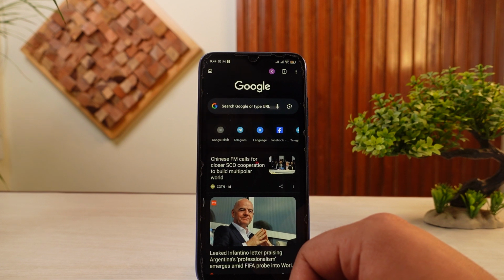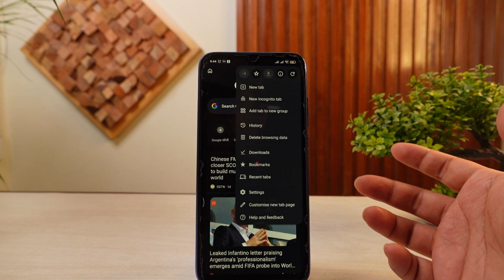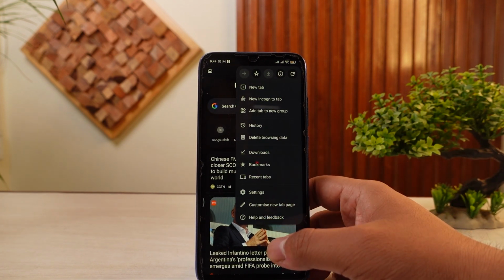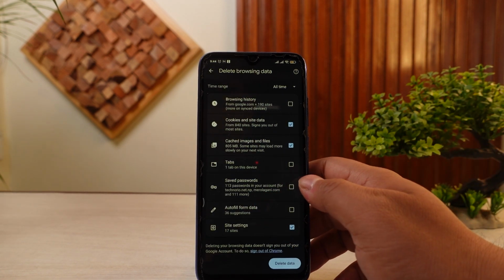How To Fix Google Workspace Login Error !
If you are having trouble logging into Google Workspace, there are several steps you can try. In this video, I show you how to fix Google Workspace login error.

First, try logging in from an incognito or private browser window. This disables extensions and cached data that may cause login issues.

Second, clear your browser cache and cookies. Tap the three dots, go to "Delete Browsing Data," select "All Time," and check both "Cookies and Site Data" and "Cached Images and Files." Then click "Delete Data."

Third, check if your account has been suspended. If you see a suspension message, contact your internal IT help desk for support.

Fourth, ensure your device's date, time, and time zone are set correctly. Incorrect settings can cause authentication errors.

If none of these steps work, try using a different browser or device.